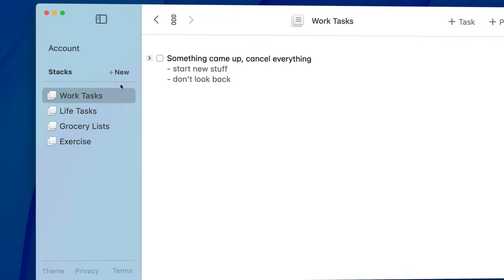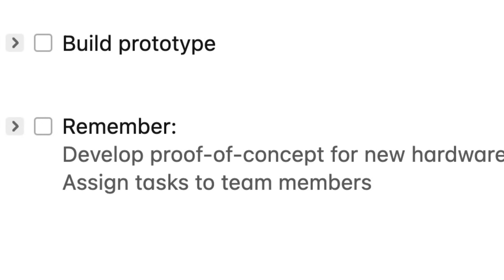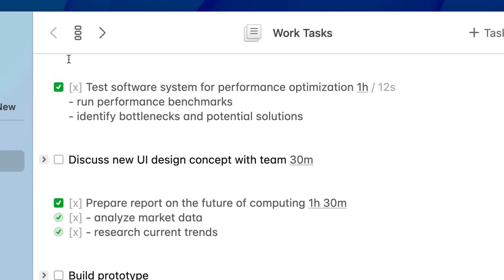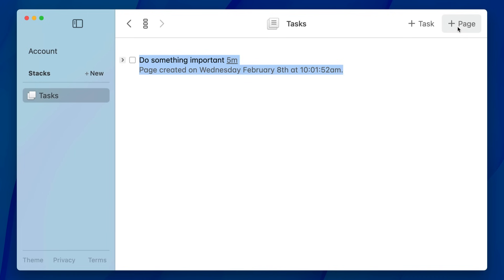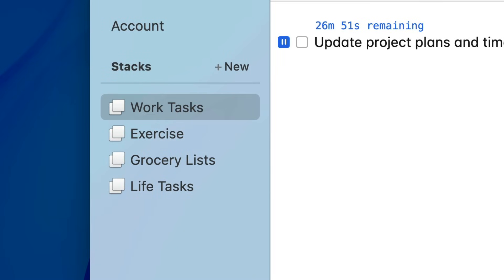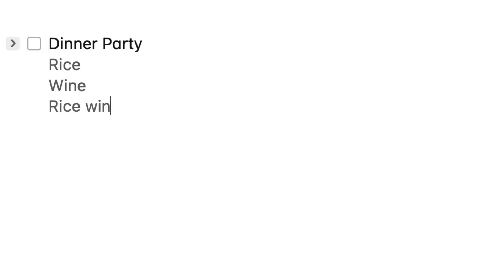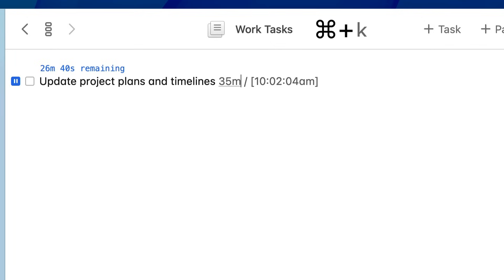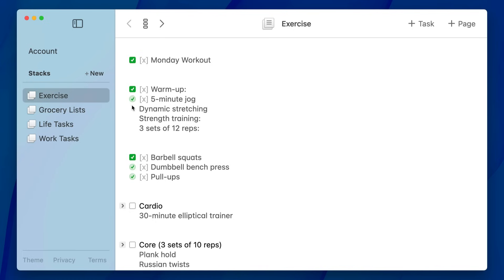Stacks: A better way to organize your todos